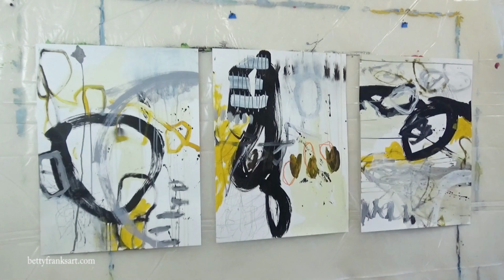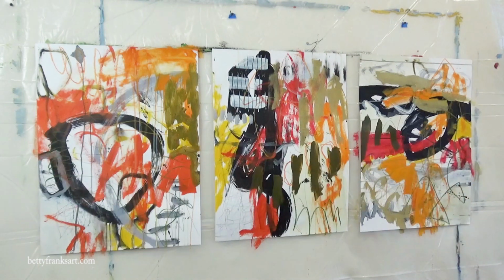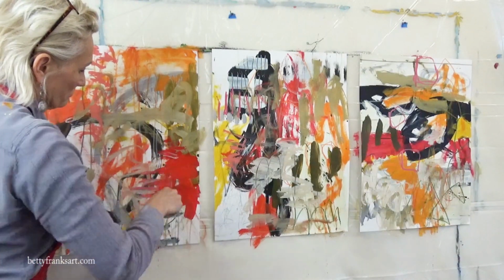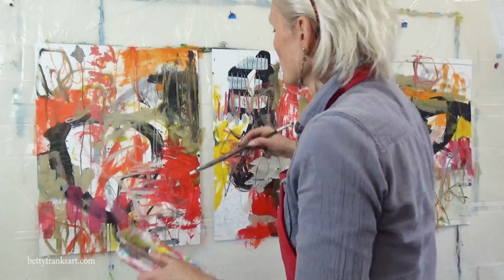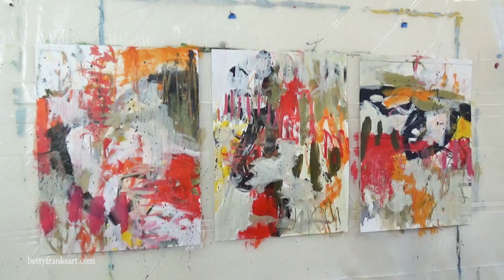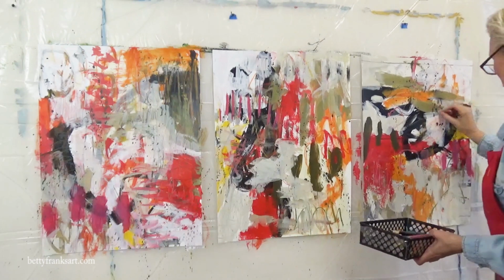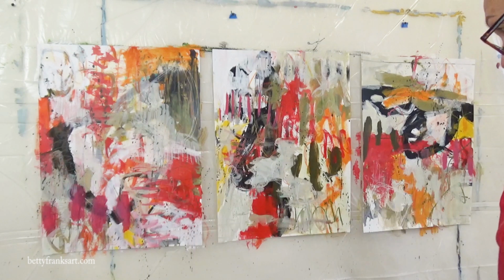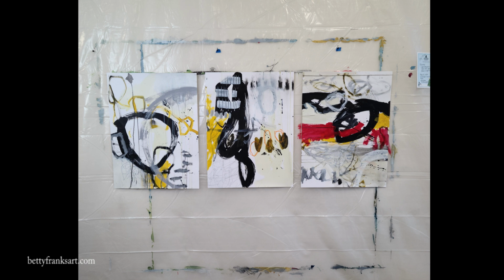ABSTRACT: Staying loose & having fun | Betty Franks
Thank you for stopping by! In this video, I'm creating 3 pieces on paper during one session. I'm staying loose and having fun!

My work is inspired by my love for fields of flowers. There's no music, however, you'll hear me talk through a lot of my process and discuss products/tools that I'm using and some other stuff along the way.

Hello and welcome! I'm Betty Franks and I create my vision of abstract fields of flowers using acrylic paints and pencils (and other mark-making tools). I live in the San Francisco Bay Area and travel a couple of times a year to Preko, Croatia (where my parents live).  I started painting in 2012 and focused on abstract art in the summer of 2015.  Follow all my art adventures on Instagram or Facebook (links below).

Feel free to ask questions below and let me know what part of this video was most helpful to you and if you're going to try any of the products or techniques.

This helps me understand what types of videos I should create.

Instagram (best place to see all my artwork and behind-the-scenes videos, etc.)